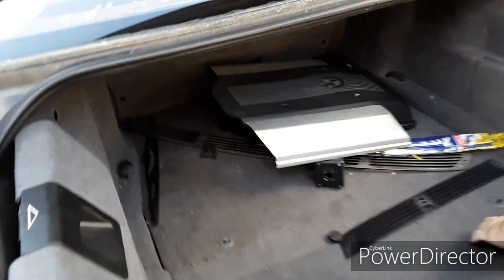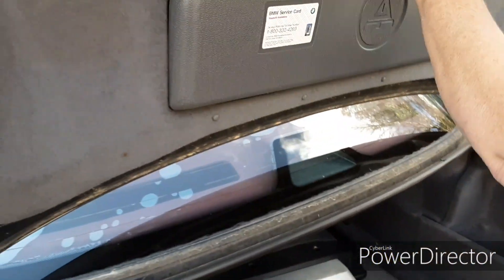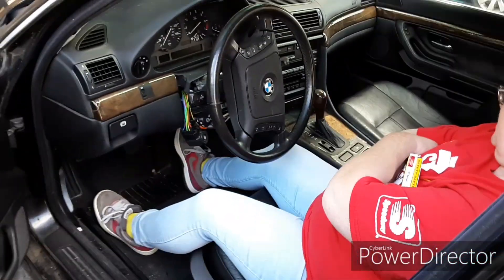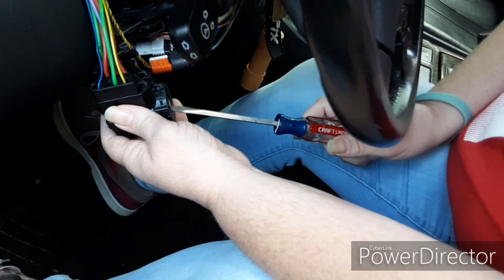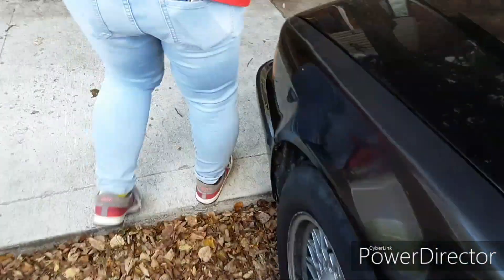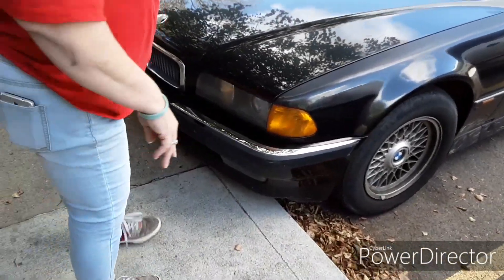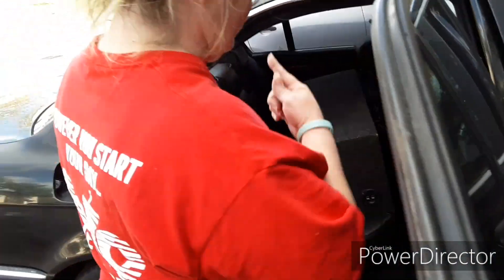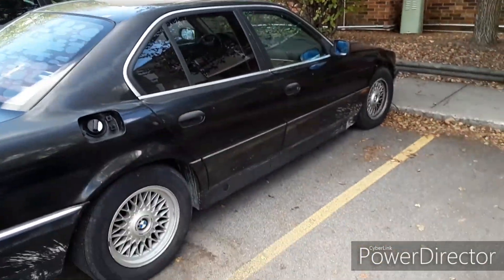My mom's reaction to my dream car (FUNNY)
Okay guys so this is my mom's reaction to my dream car it's pretty funny so make sure you watch the whole video don't forget to like comment and subscribe enjoy